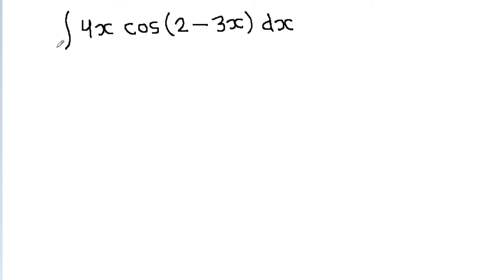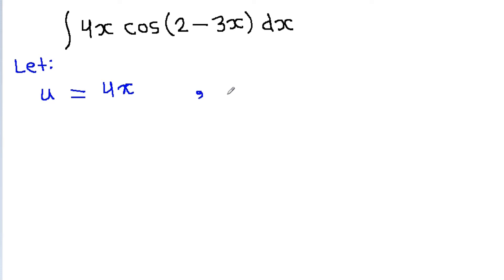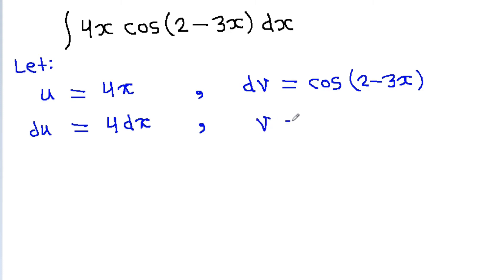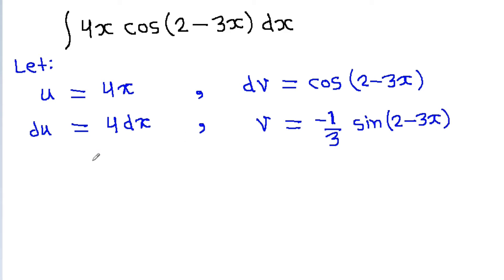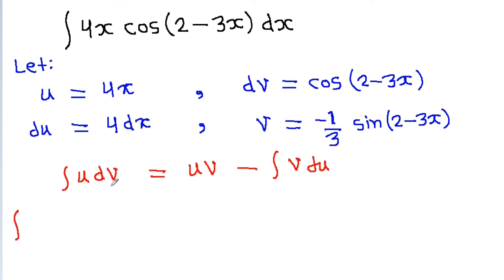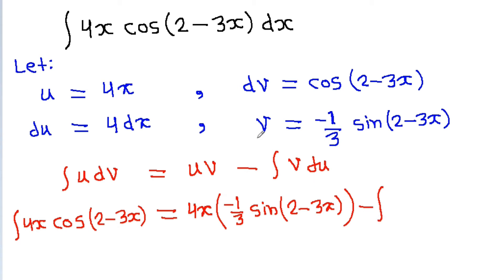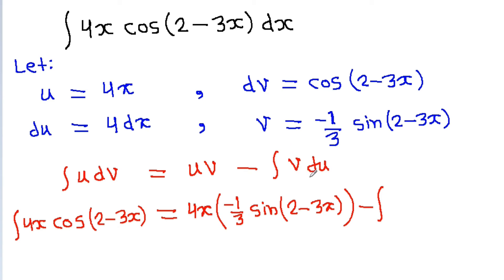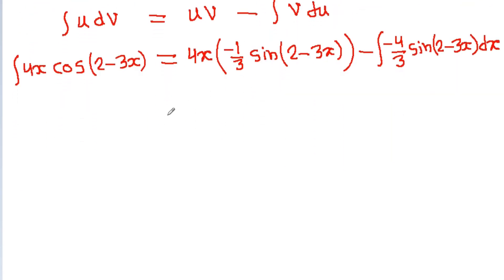Integration of 4xcos(2-3x) - Integration by Parts Problem Solving